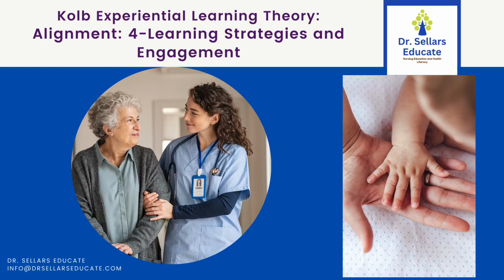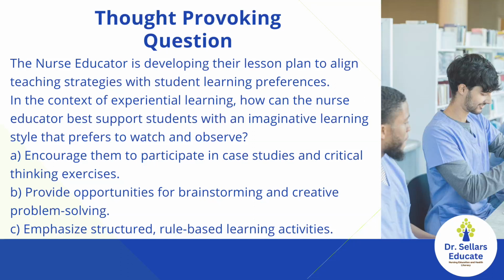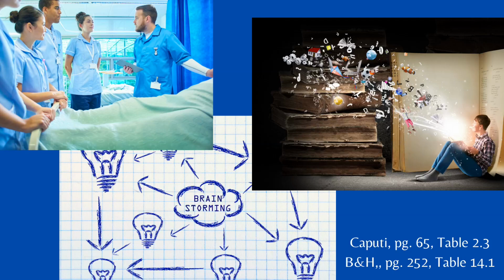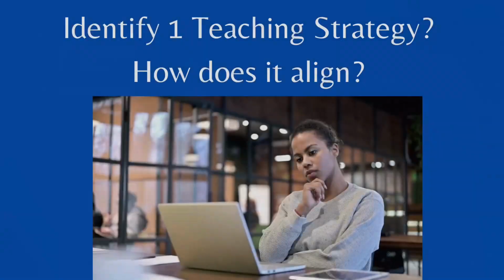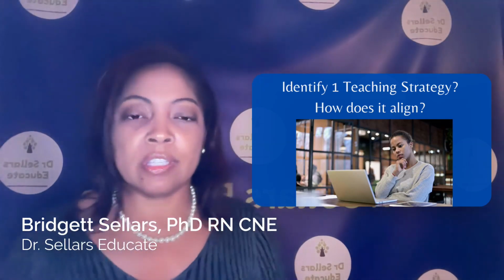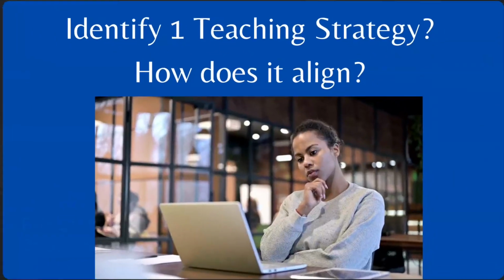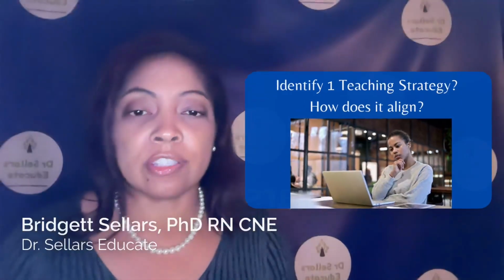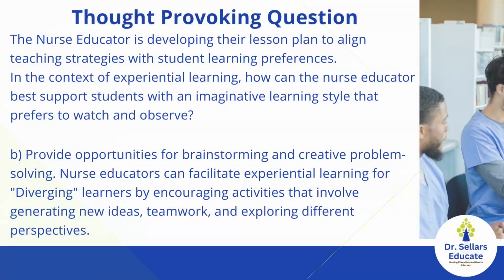Nurse Educators~Kolb Experiential Learning Theory: Diverger, Snapshot 135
Nurse Educators~
The Nurse Educator is developing their lesson plan to align teaching strategies with student learning preferences.
In the context of experiential learning, how can the nurse educator best support students with an imaginative learning style that prefers to watch and observe?
A) Encourage them to participate in case studies and critical thinking exercises.
B) Provide opportunities for brainstorming and creative problem-solving.
C) Emphasize structured, rule-based learning activities.

Questions???